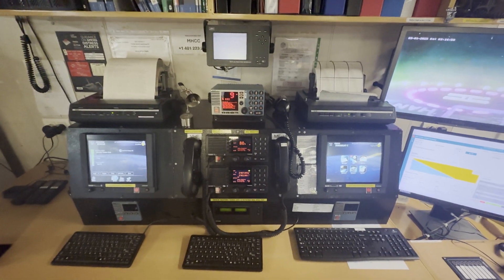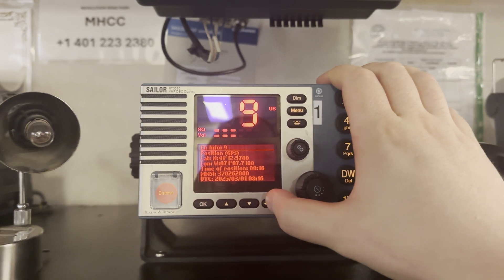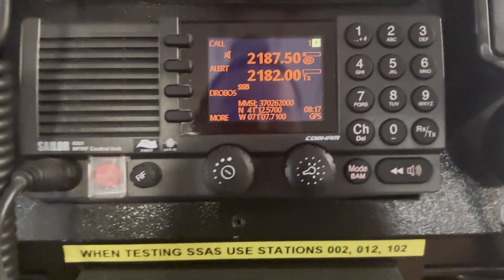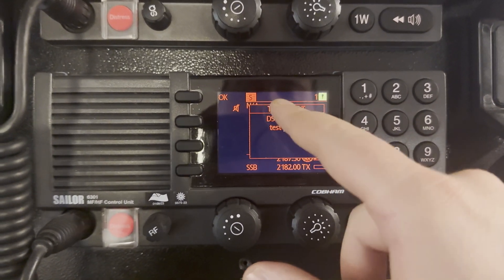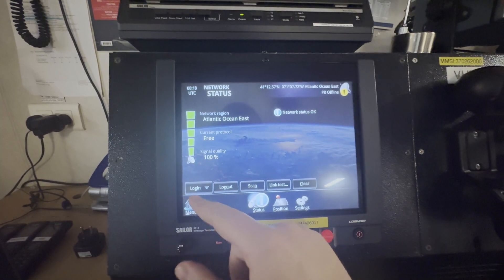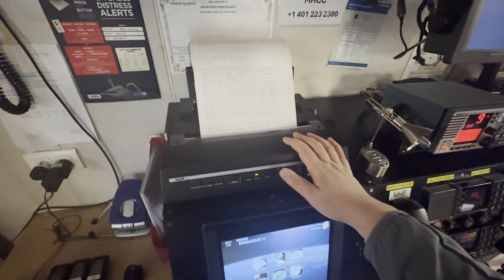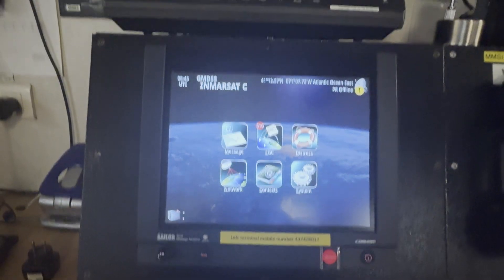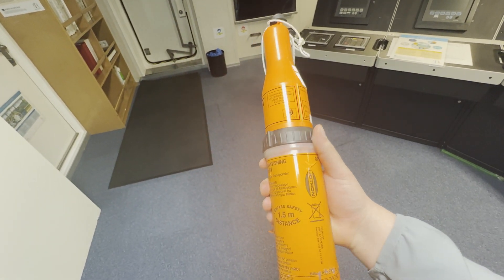Ultimate GMDSS guidelines for beginners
🌊 GMDSS Daily, Weekly & Monthly Checks – Everything You Need to Know! ⚓📡

In this video, I’m breaking down the Global Maritime Distress and Safety System (GMDSS) and showing you how to perform Daily, Weekly, and Monthly Checks like a pro! 🚢📡

We’ll go through every detail of radio equipment inspections, antenna checks, and all the must-know procedures to keep your ship safe and compliant. 🛟 Whether you’re a seasoned mariner or just starting out, this guide will help you understand GMDSS checks in the simplest and clearest way possible! 🤓✅

🔥 What you’ll learn:
✅ How to check GMDSS radio equipment 📻

✅ Daily, Weekly & Monthly maintenance tips 🛠️
✅ Best practices to stay compliant with regulations ⚖️
✅ Practical demonstrations with easy explanations 🎥